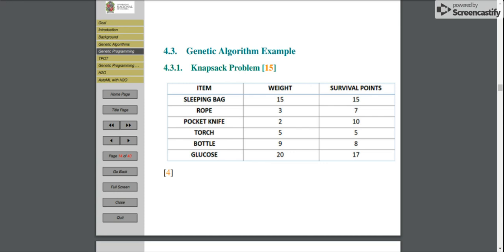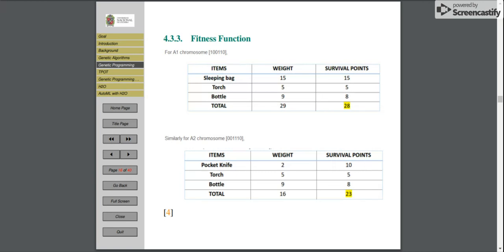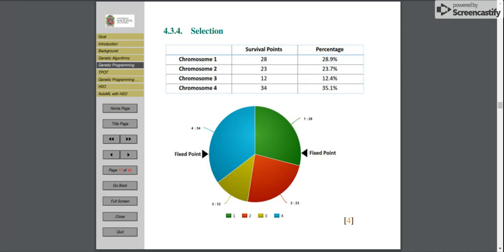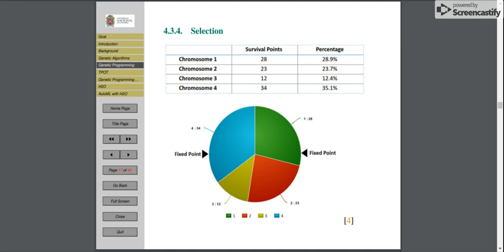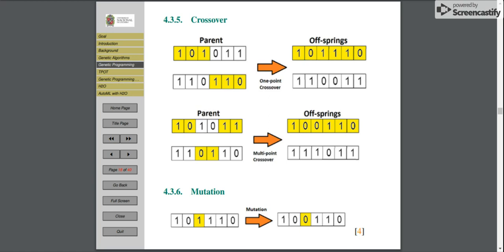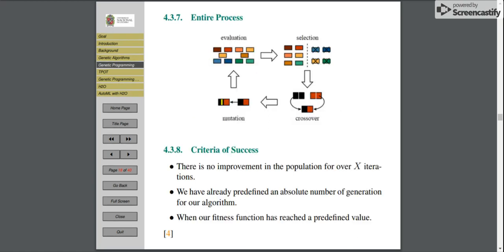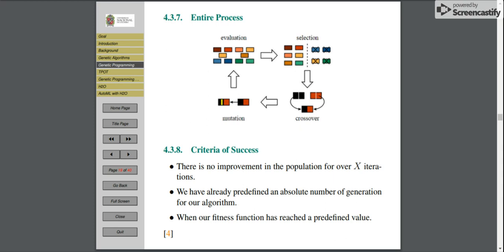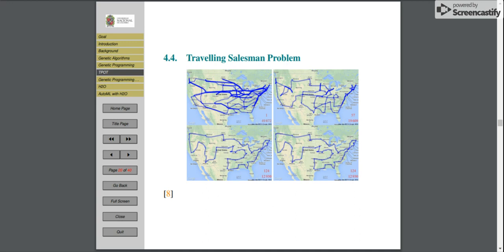Genetic Algorithms Examples